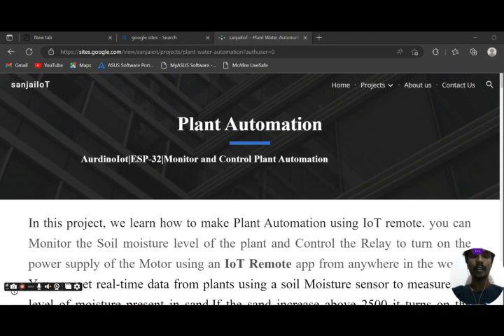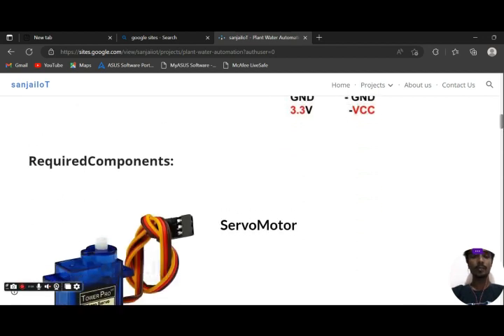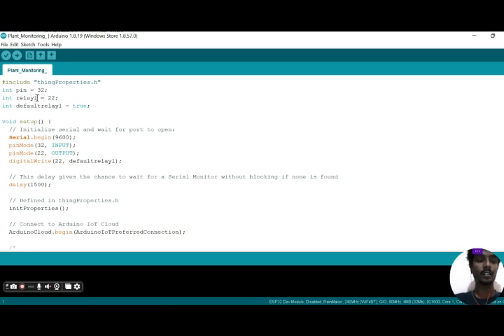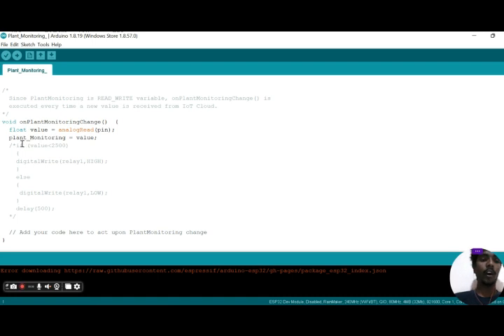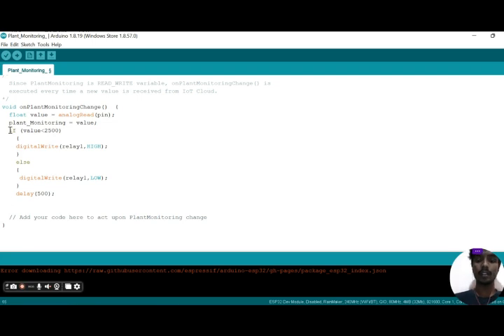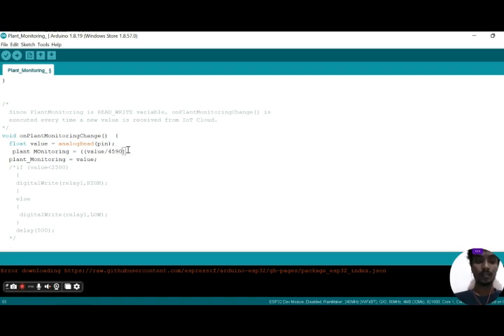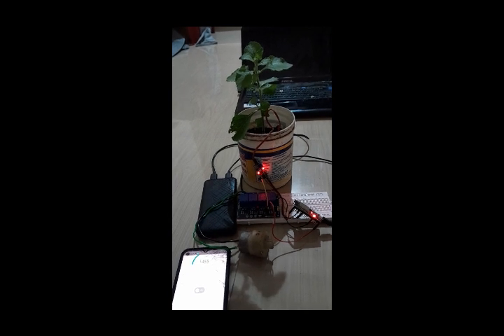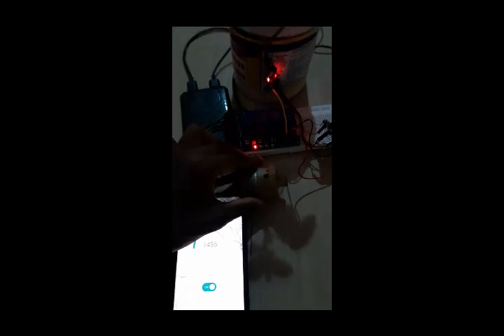How to make Plant Automation|AurdinoIot|ESP-32|Monitor and Control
In this project, we learn how to make Plant  Automation using IoT remote. you can Monitor the Soil moisture level of the plant and  Control the Relay to turn on the power supply of the Motor using an  IoT Remote app from anywhere in the world. You can get real-time data from plants using a soil Moisture sensor to measure the level of moisture present in sand.If the sand increase above 2500 it turns on the relay module then the Motor is start flow water. if the level is reached then the relay module is turned off, and You can automate the process of relay turn on and turn of else You can monitor and Control relay module.